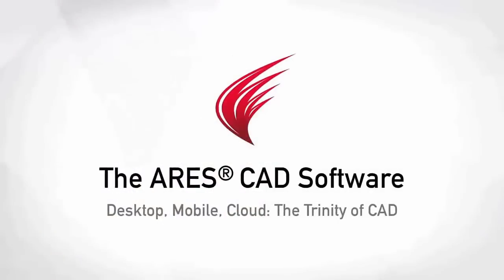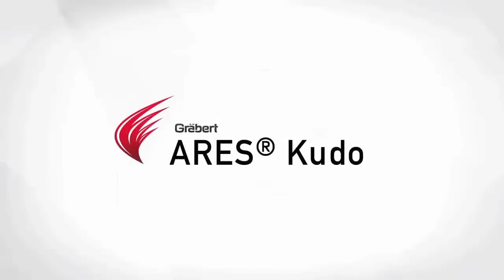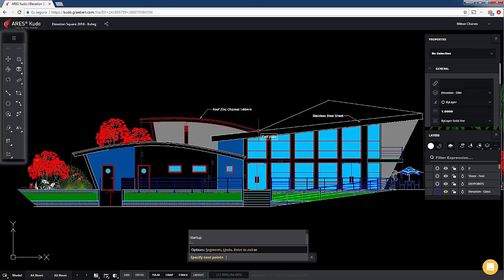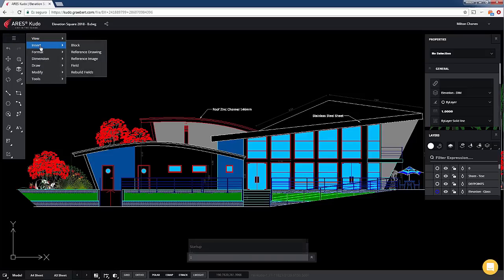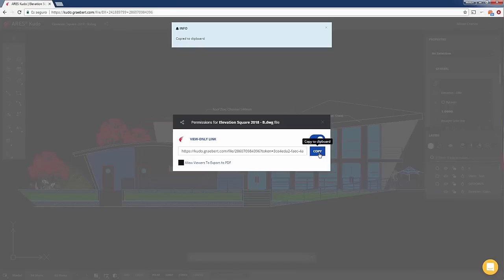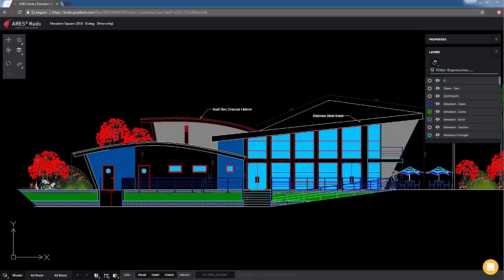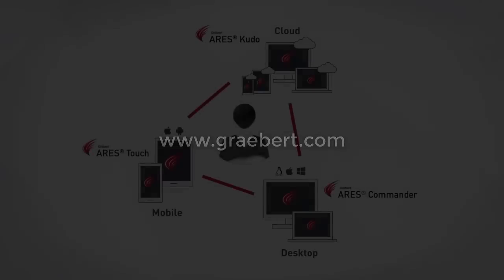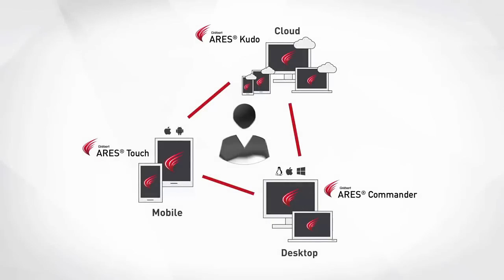ARES Kudo Online CAD | Create and Modify DWG Drawings Directly in your Internet Browser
- ARES Kudo offers you a full set of 2D DWG editing features with familiar command names. You can find in them the menu or enter them at the command line.

With ARES Kudo, your DWG and DXF drawings follow you on any device. Nothing to install. All you need is an Internet browser from which to open, modify, and share your CAD files -- online, anywhere, anytime.

Supported cloud storage services include Box, Dropbox, Google Drive, Microsoft OneDrive, and WebDAV, and even industry-specific ones like Onshape and Trimble Connect.

0:00  ARES Trinity of CAD software
0:21  ARES Kudo
0:33  Toolbar
0:52  2D editing features in the menu
1:02  Generate a view-only link URL
1:33  Saved automatically in ARES Kudo
1:42  Free trial of ARES Kudo